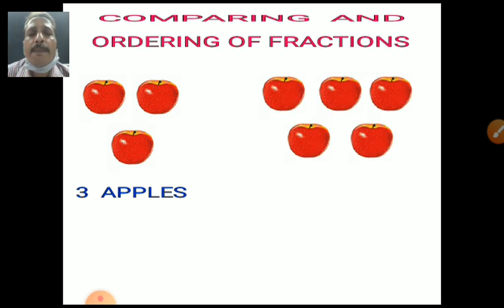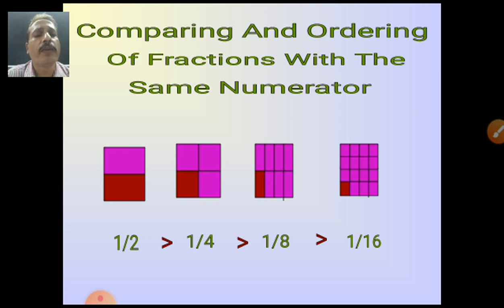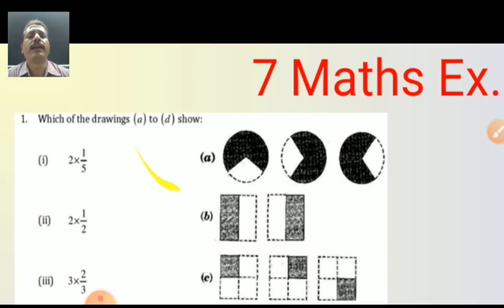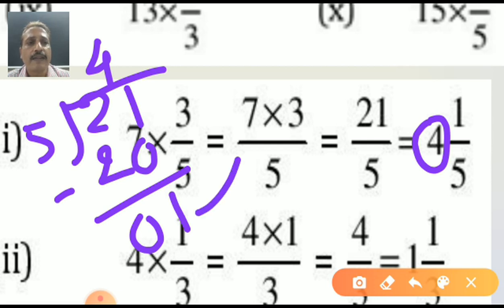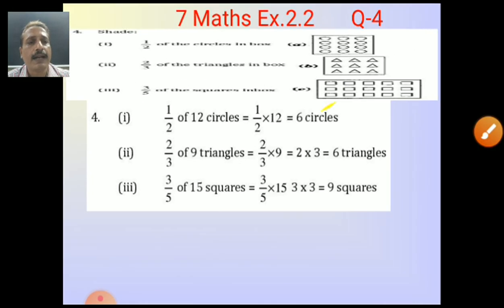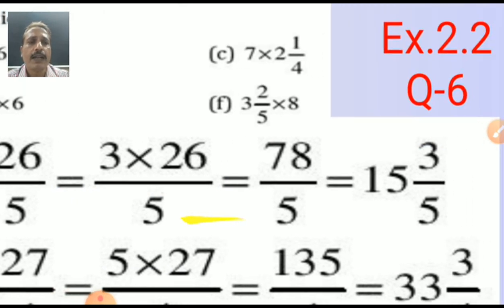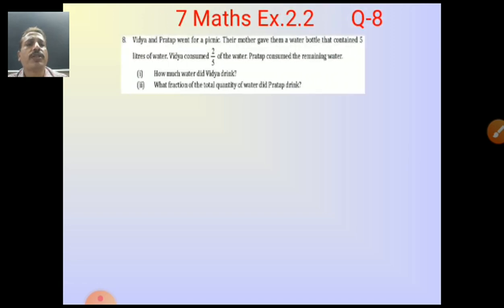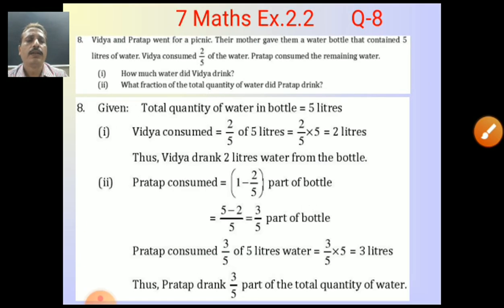7 maths chap-2 ex.2.2